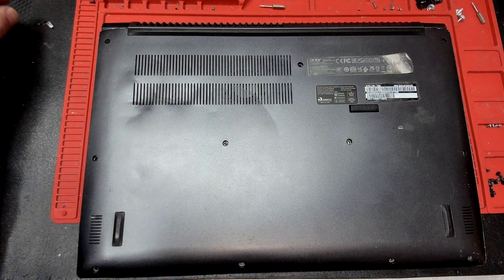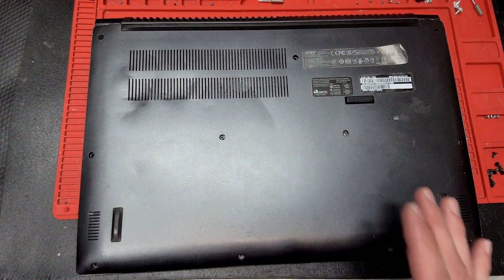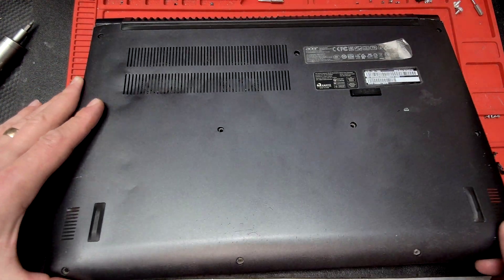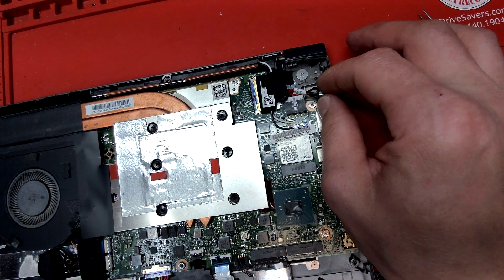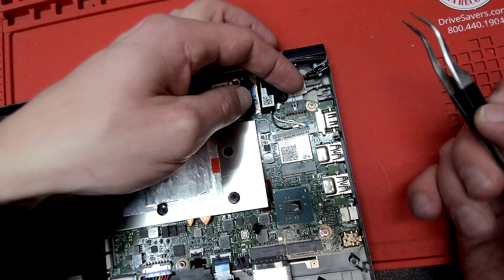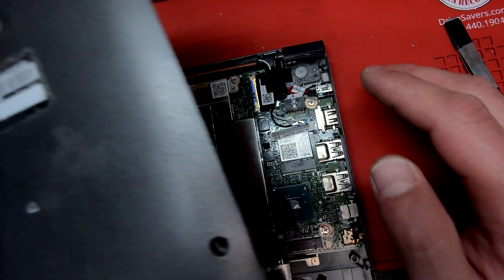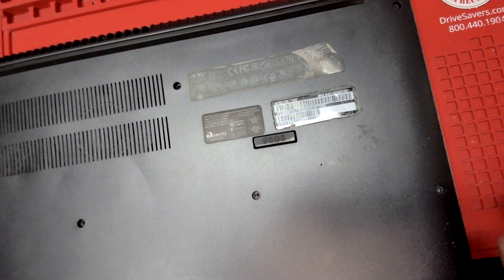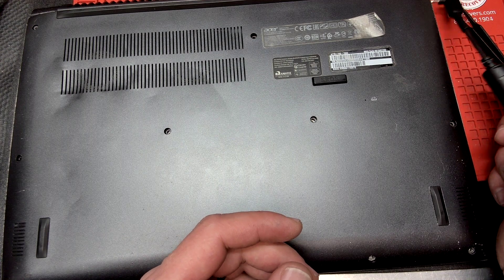Acer Aspire 7 Series charging port replacement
The particular model number is A715-73G-726G